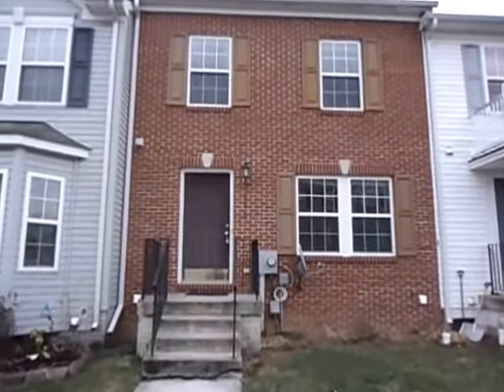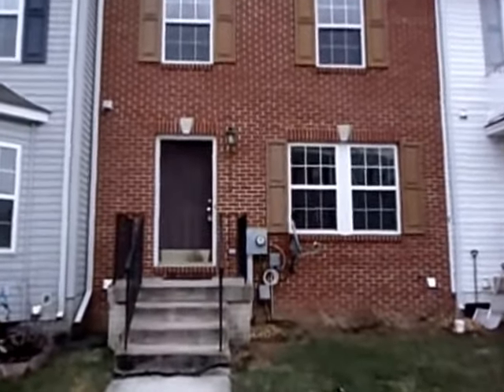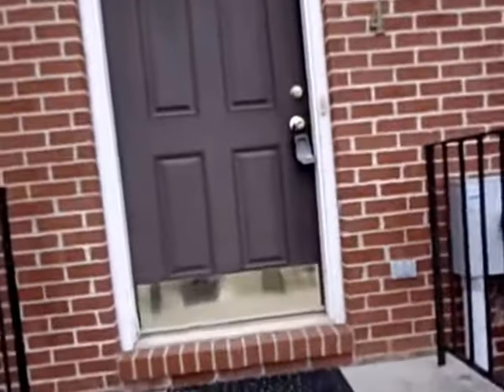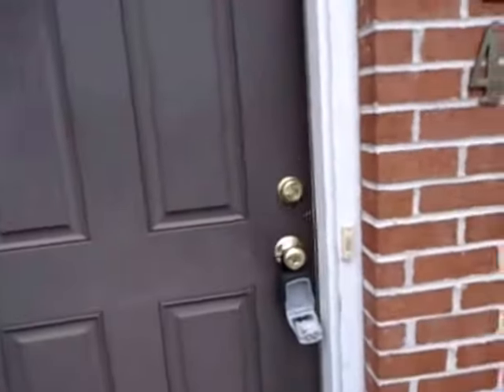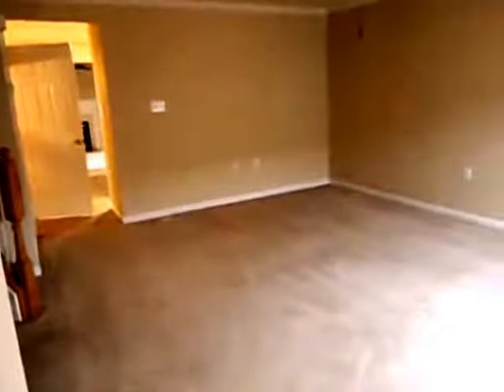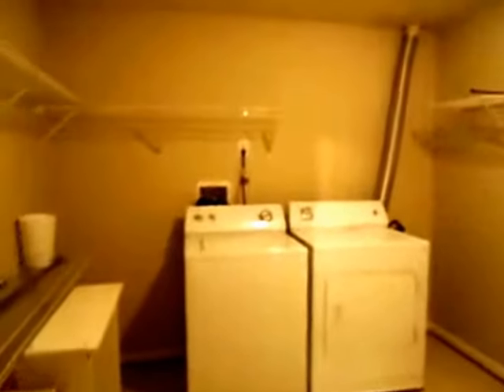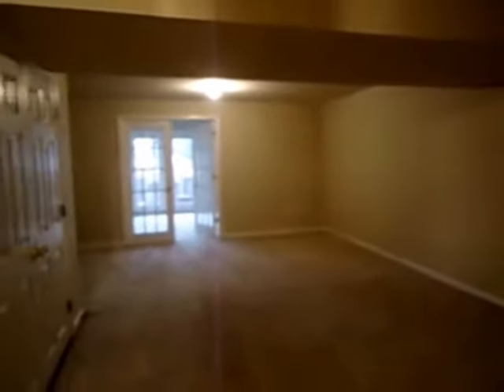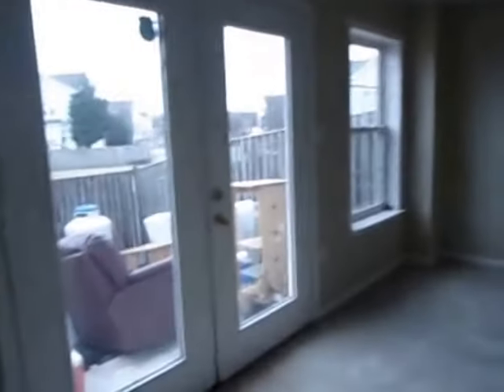AIP Mgmt Virtual Tour 114 Dunlap Drive Charles Town, WV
3 Bedroom, 3.5 bath, 1,800 sq ft breathtaking town home with a finished basement! Washer, Dryer. Dishwasher and Built-in Microwave in a gorgeous luxury kitchen with an eat- in kitchen. Fresh paint with freshly cleaned carpets. High luxury ceilings, master bathroom with an additional soaker for relaxation and stress relief. Did we mention fenced in backyard? Gas fireplace. House has gas heat and water. Tank for fireplace. 2 door front parking spots. Finished basement has additional room in rear opening to backyard, great for workout area, artist studio, or for guest stay. Location is suited perfect for travelers commuting East or into the panhandle of W.V. Home is seconds from rt. 340. We invite you to walk thru this unbelievable home today
AIP Management, LLC